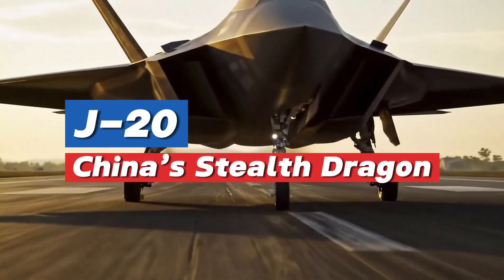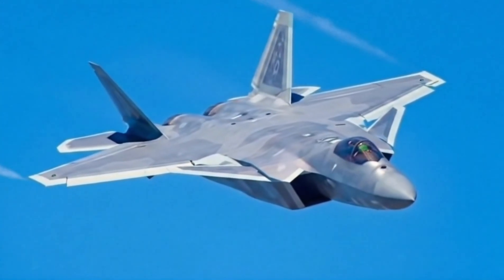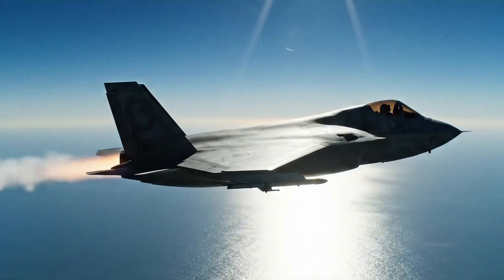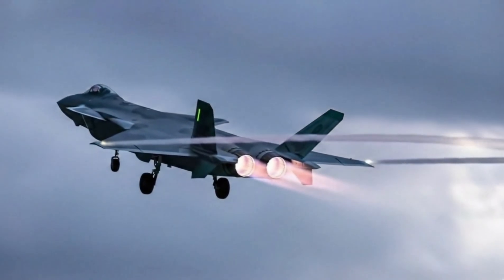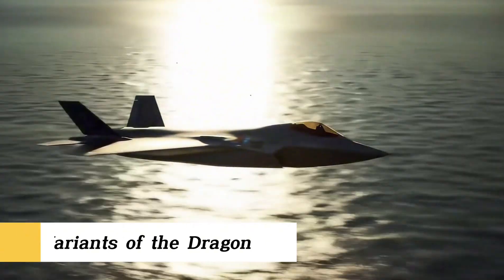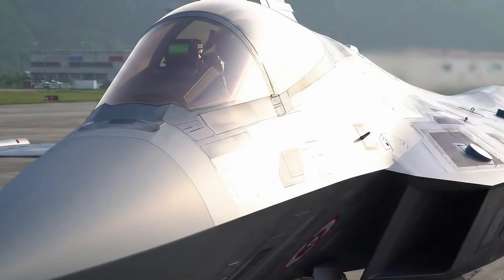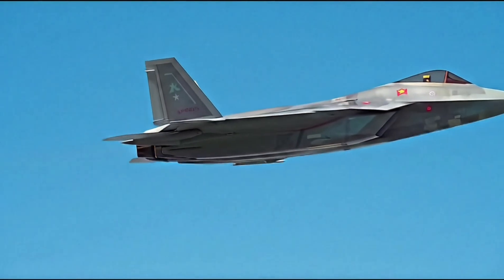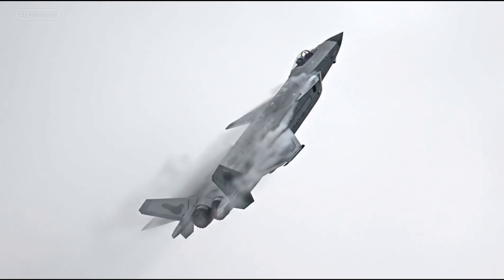J-20: China’s Stealth Dragon | J-20 The Mighty Dragon | Chana's Most Advanced Fighter Jet | AFJ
J-20: China’s Stealth Dragon 🐉✈️

The Chengdu J-20, also known as the Mighty Dragon, is China’s most advanced stealth fighter jet. Designed to rival U.S. fifth-generation fighters like the F-22 Raptor and F-35 Lightning II, the J-20 combines stealth technology, long-range strike capability, and advanced avionics to cement China’s position as a major air power.

In this video, we’ll explore:
🔹 The development and history of the J-20
🔹 Key stealth and design features
🔹 Weapons and combat capabilities
🔹 How it compares to the F-22 and F-35
🔹 What the future holds for China’s stealth program

The J-20 isn’t just a fighter jet—it’s a symbol of China’s military ambitions in the 21st century.